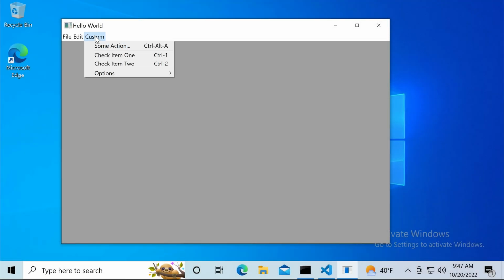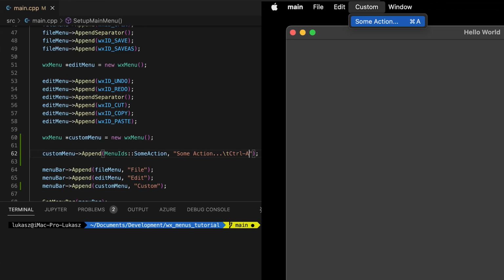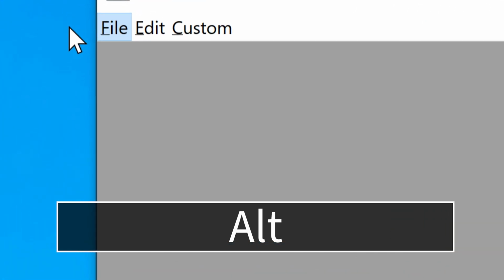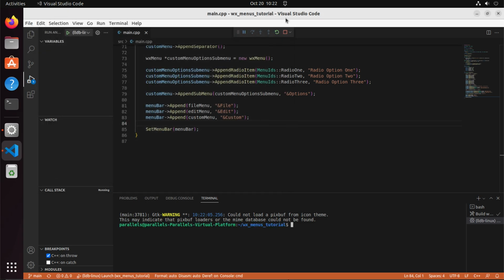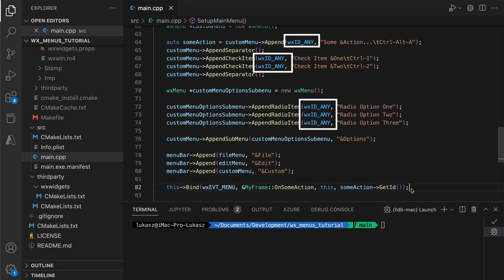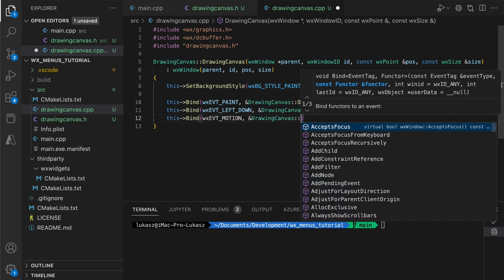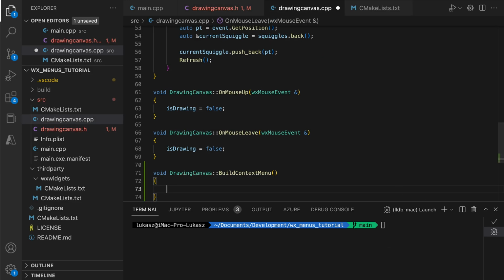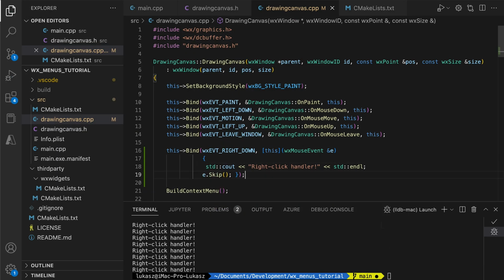wxWidgets: Main Menu and Context Menus for Multiplatform GUI Applications in C++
Menus in wxWidgets explained. for the source code.

0:00 Intro
0:25 Standard Menu Items
1:11 Custom Menu
1:37 Keyboard Shortcuts
1:57 RawCtrl for Mac
3:31 Hotkeys with an Ampersand
3:53 CheckItems, RadioItems, Separators, and Submenus
5:08 Problems with Icons on Linux
6:00 Menu Events
7:40 Context Menus with a Drawing App